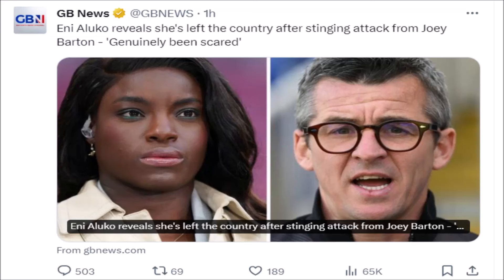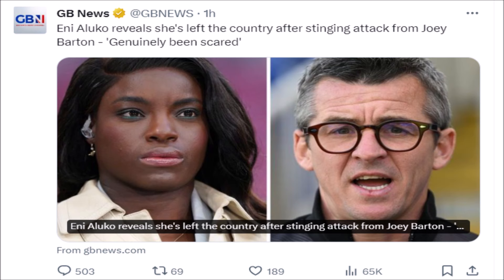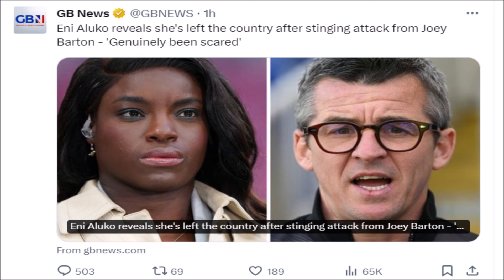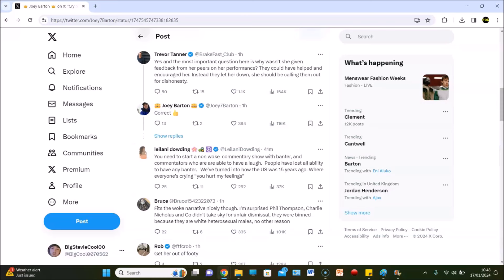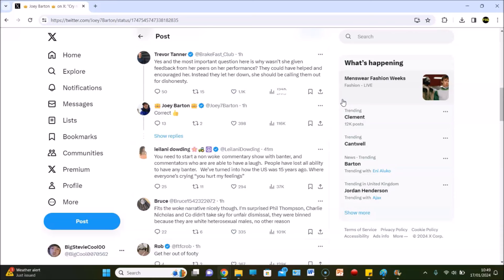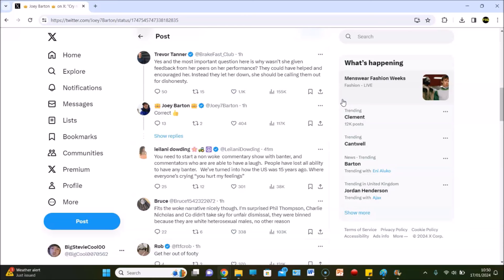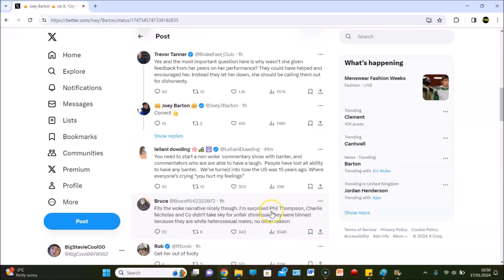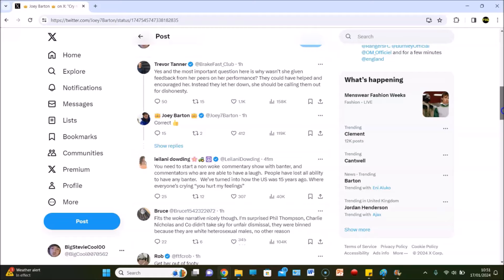ANI ALUKO FLEES COUNTRY & JOEY BARTON RESPONDS!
WHAT IS GOING HERE?